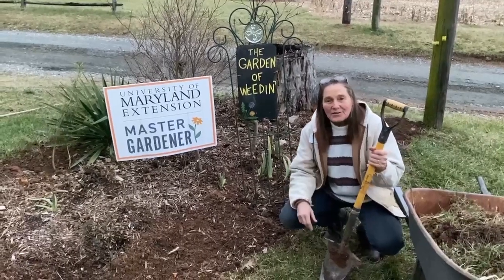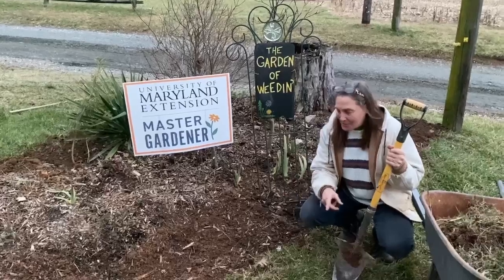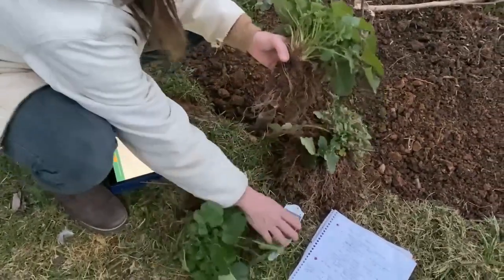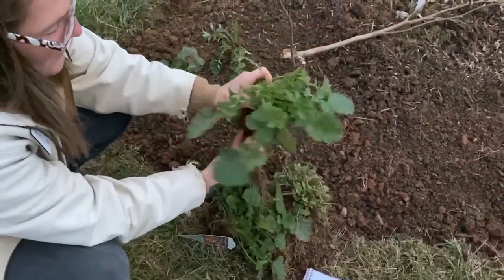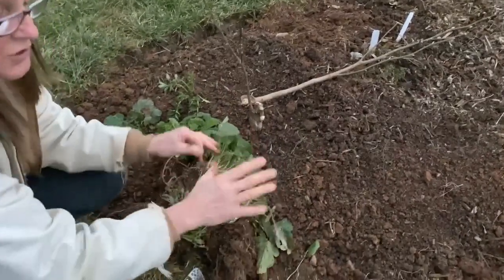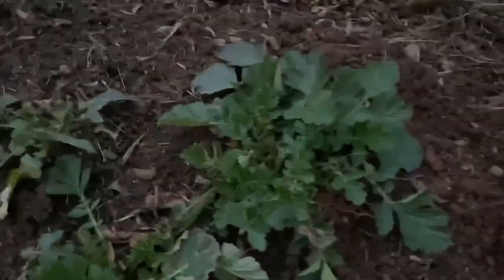What work can I do in the perennial garden in the dead of winter? Edging!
Edging the beds to control weeds and to reduce the lawn area. Plus dividing perennials that you can watch in the event of heaving during the freeze-thaw cycle.￼￼ Check out this pretty, evergreen perennial- Geum ‘Totally Tangerine’!

Joyce Browning Horticulturist, Master Gardener Coordinator
Video credit: Bethany Evans Longwood Gardens Professional Gardener Program Alumni; CPH